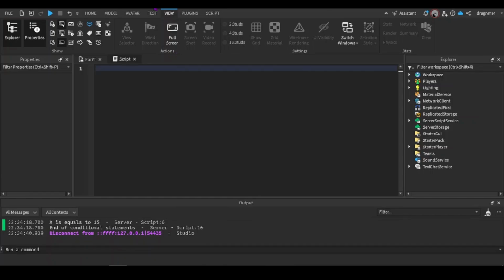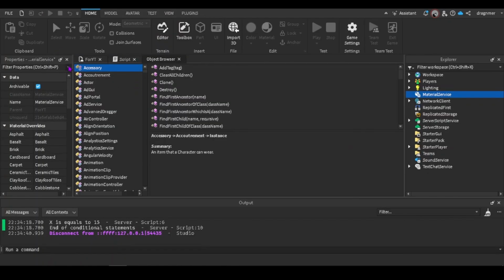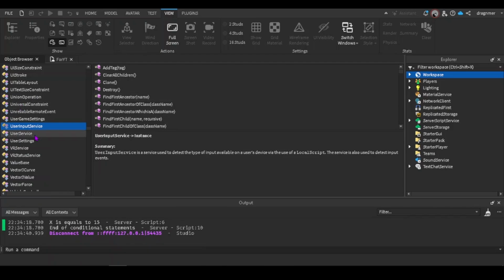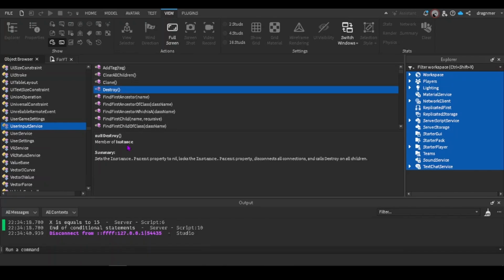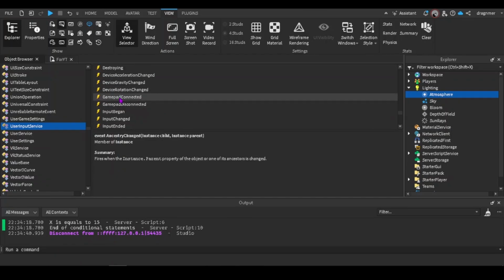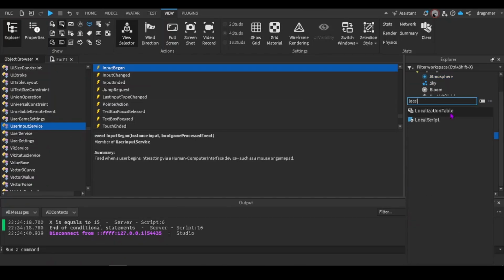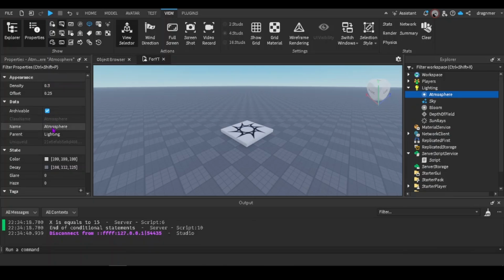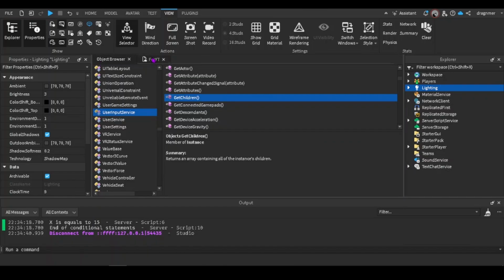Master the Object Browser in Roblox Studio | Complete Beginner Guide [EP 12]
In this Roblox scripting tutorial, we’ll explore how to use the Object Browser inside Roblox Studio.
The Object Browser helps you understand every service, class, property, and event available in Roblox, making it an essential tool for any scripter.

By the end of this video, you’ll know exactly how to navigate the Object Browser, find what you need, and use it to write better and faster scripts.

In this video:
What the Object Browser is
How to open and navigate it
Understanding classes, properties, and events
How to use it to improve your scripting